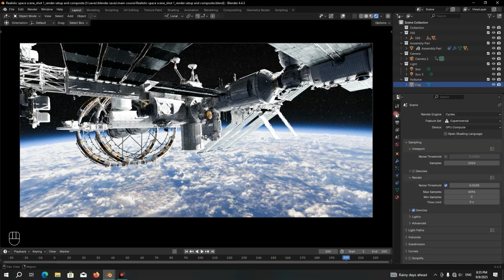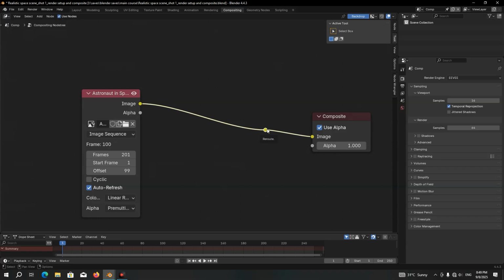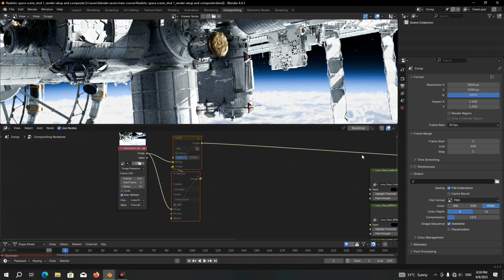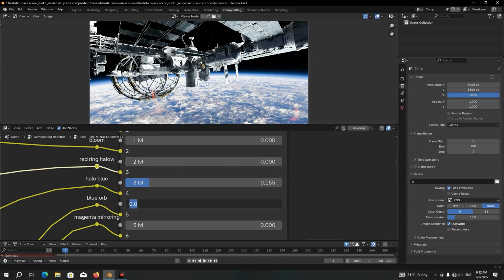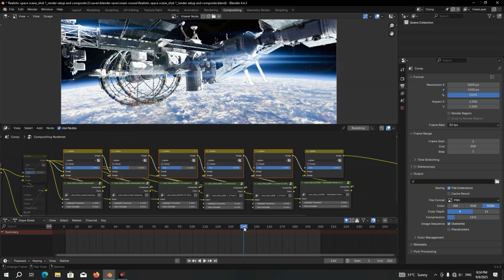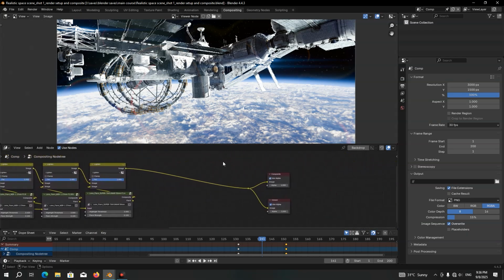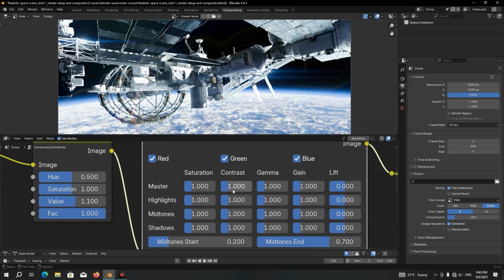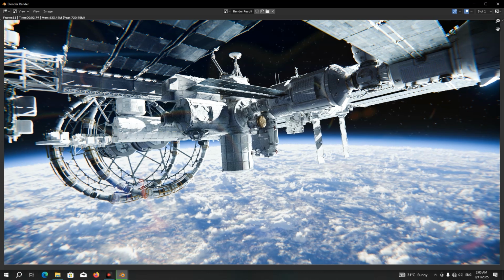Cinematic Space Journey – Deep Compositing (Final Shot)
🚀 Cinematic Space Journey Series – Deep Compositing (Final Shot) | Hyper-Realistic Space Scene in Blender

In the final tutorial of the Cinematic Space Journey Series, we take all previous shots to the next level by combining advanced render settings and cinematic compositing techniques. Learn how to produce a hyper-realistic space scene with professional-quality lighting, lens effects, and post-processing.

💡 What you’ll learn in this video:
• Optimizing render settings for maximum quality and minimal noise
• Rendering in OpenEXR format for flexible post-processing
• How to denoise renders without losing fine details
• Adding cinematic lens flares and controlling their intensity (using the Easy Lens Flare asset by [creator’s name/channel])
• Advanced color grading techniques to bring space scenes to life
• Using bloom, glare, and vignette for a polished, cinematic look
• Converting your image sequence into a high-quality video
• Tips for GPU/CPU optimization to speed up rendering

This is the grand finale of the series — by the end, you’ll have all the tools to create stunning cinematic space scenes in Blender, shot by shot.

Timestamps :

0:00 – Intro & Overview
0:07 – Render Settings Setup
1:18 – Noise & Motion Blur
2:19 – Color Management & EXR
2:32 – Output & File Naming
3:42 – Rendering Animation
3:59 – Compositing Scene Setup
4:31 – Import OpenEXR Sequence
5:15 – Viewing & Navigation
5:42 – Render Settings in Compositing
6:47 – Denoising Technique
7:46 – Adding Lens Flares
9:13 – GPU Optimization
10:01 – Adjusting Flares & Bloom
11:00 – Duplicating & Customizing Flares
12:56 – Red & Blue Halo Effects
14:16 – Final Lens Flare Tweaks
15:59 – Color & Hue Adjustments
24:01 – RGB Separation & Channel Fixes
25:28 – Brightness & Contrast
26:17 – Lens Distortion & Dispersion
26:42 – Adding Vignette
28:05 – Video Editing Setup
28:54 – Final Video Render Settings
30:04 – Render to Video
30:18 – Closing & Series Wrap-Up